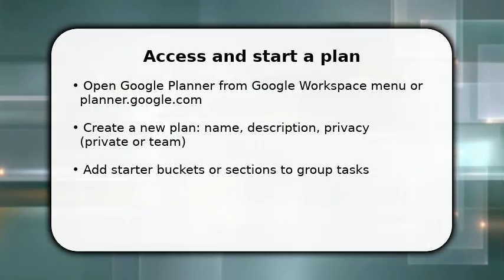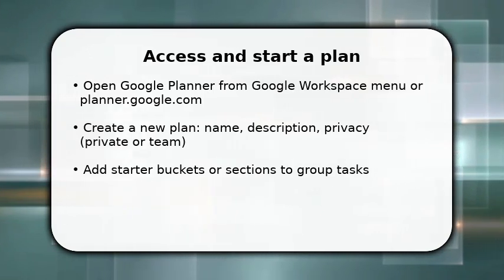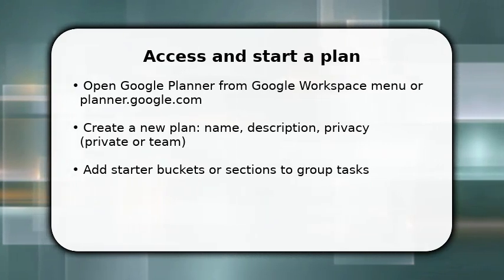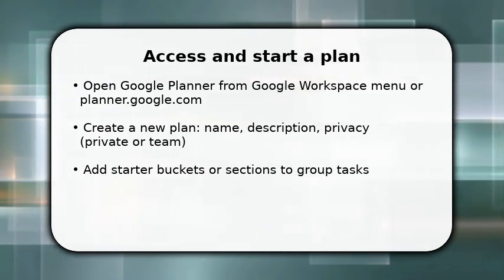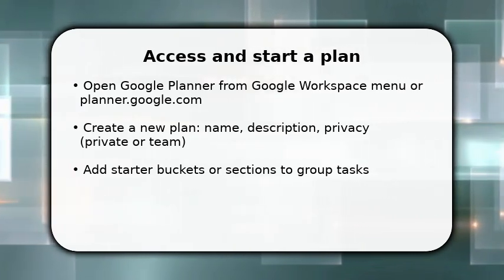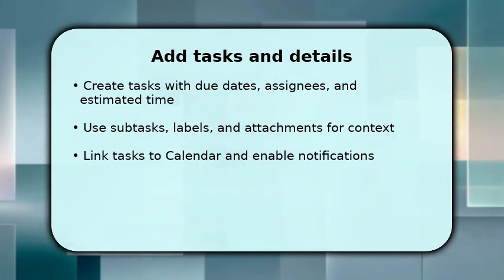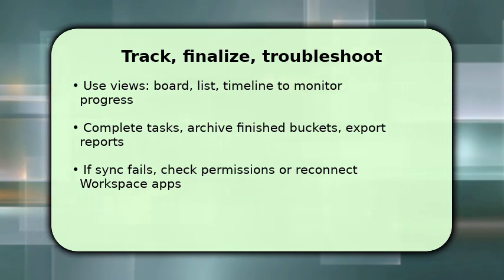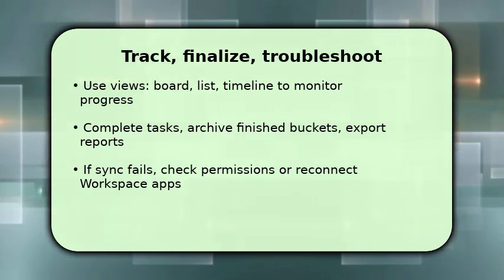How to Use Google Planner (only Way)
Master the organization of your tasks and projects using Google Planner. This video guide provides step-bythy tips on setting up a planner, creating events with precise details, syncing across devices for seamless accessibility, and maximizing productivity through effective planning strategies.